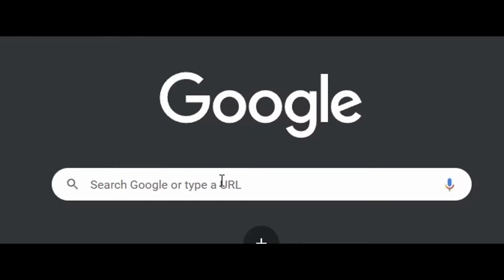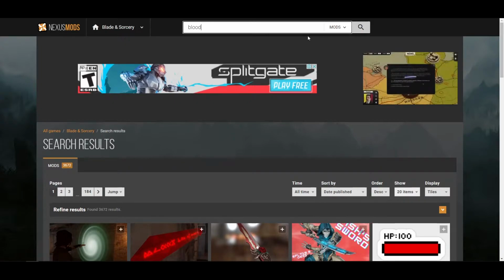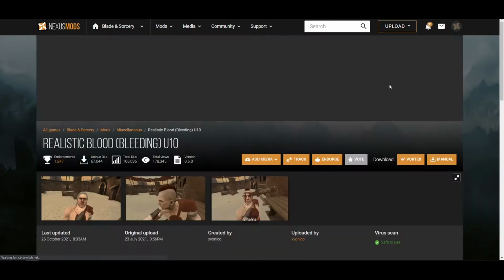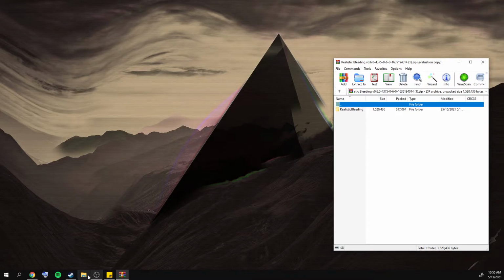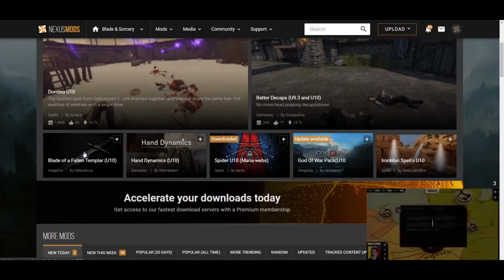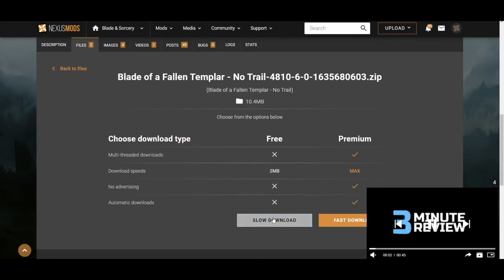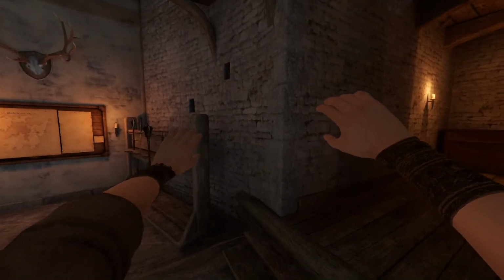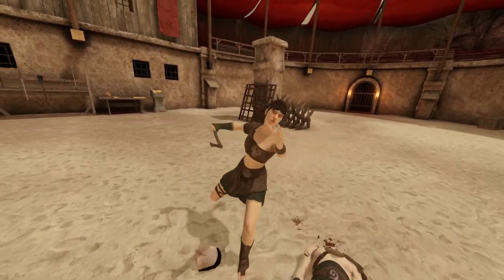INSTALL ANY MOD IN UNDER 3 MINUTES! | Blades & Sorcery TUTORIAL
You asked for it, Now you got it! This is how I install my mods for Blades & Sorcery for PCVR on Steam
The only things you need are:
- The base game ( Blades & Sorcery )
-  An account for Nexusmods.com ( Which is free )
- WinRAR ( or any program that unzips compressed files )
and the Internet :) Enjoy